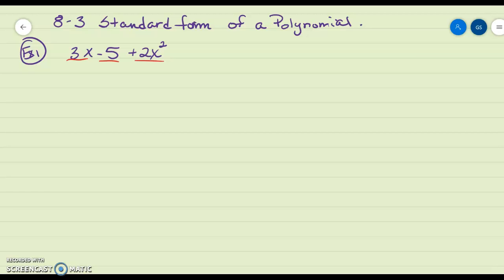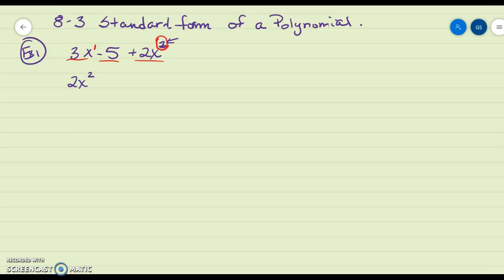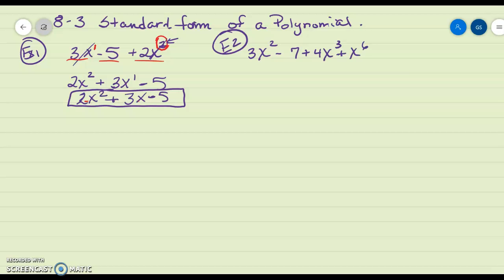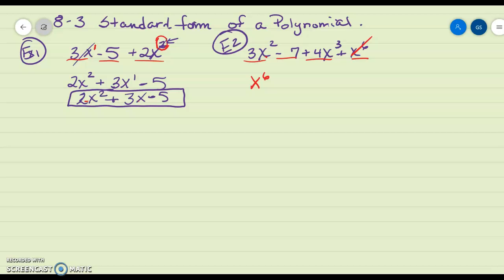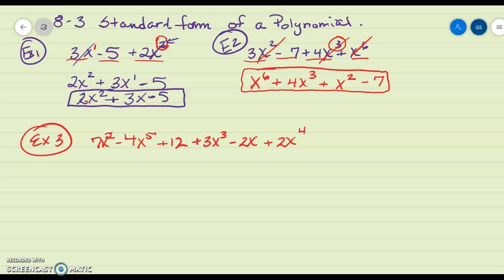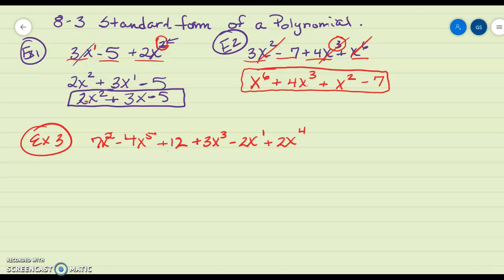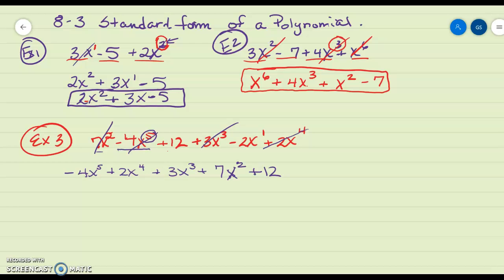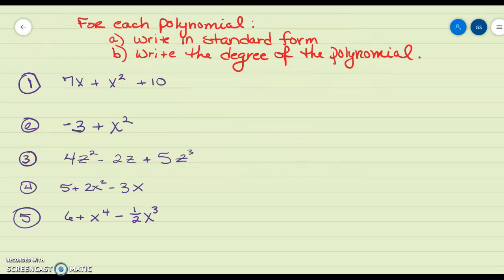Uni 1 8-3